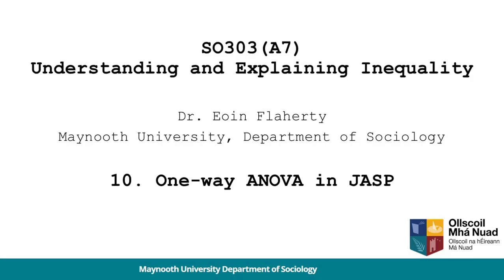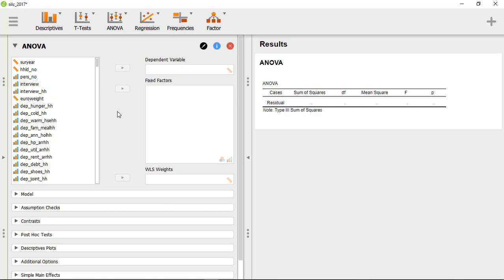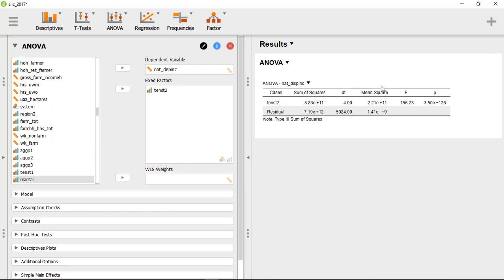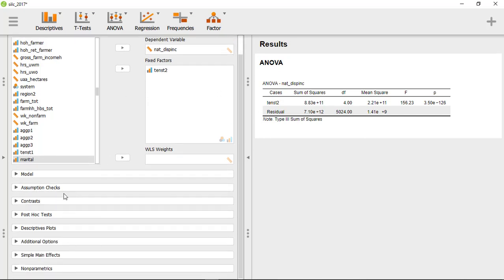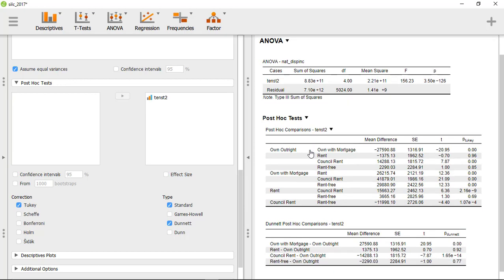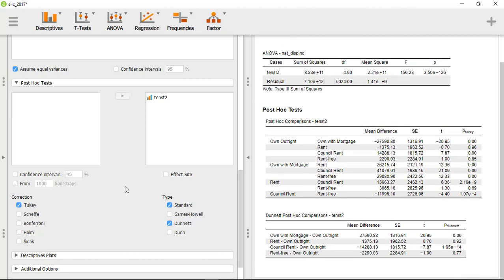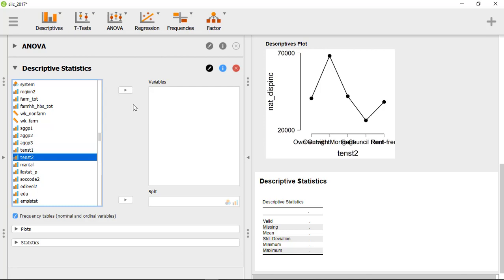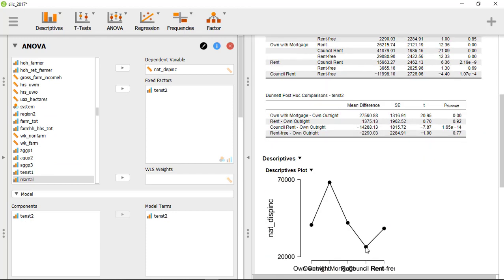10 One-way ANOVA in JASP